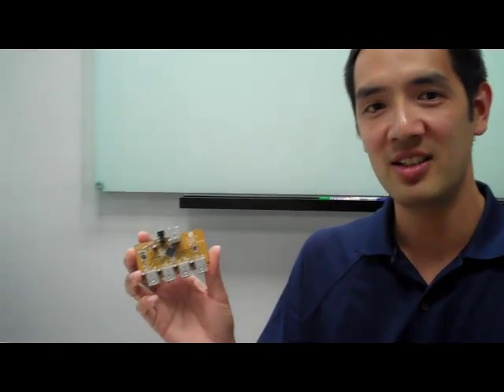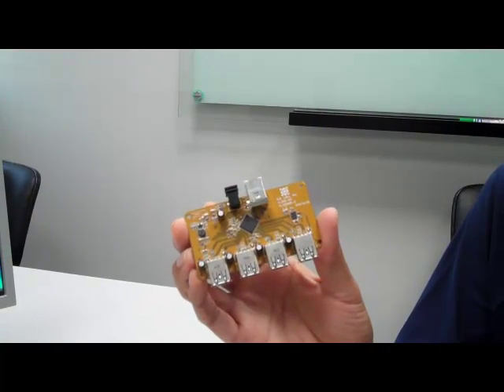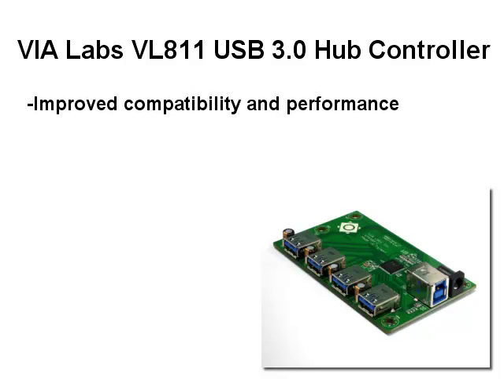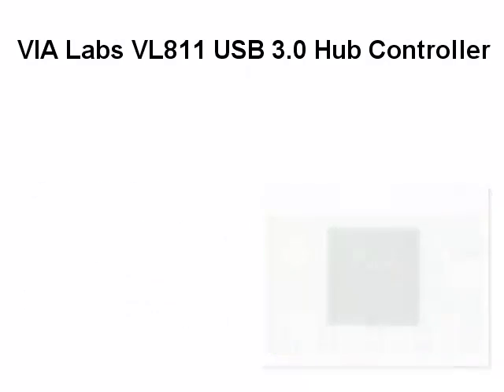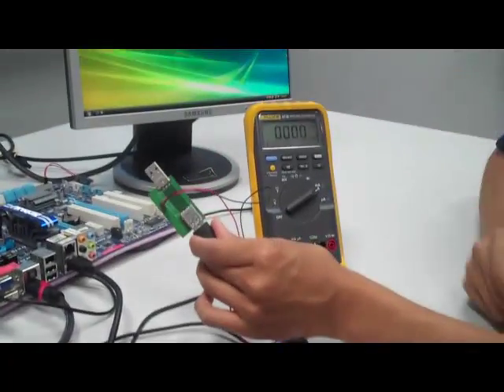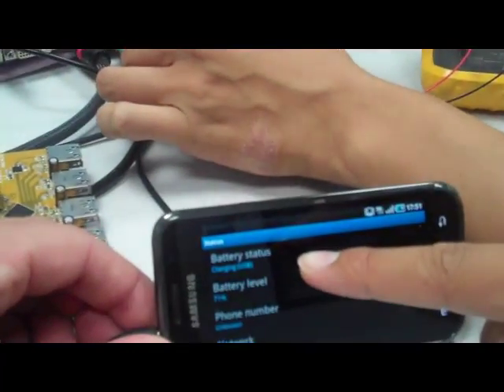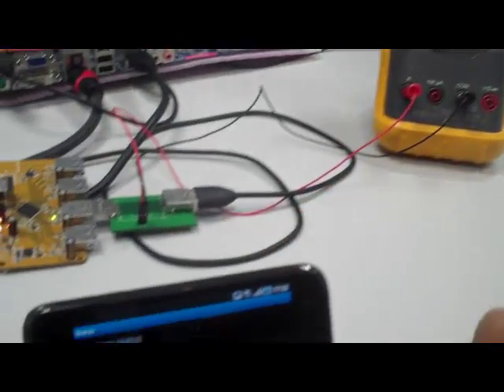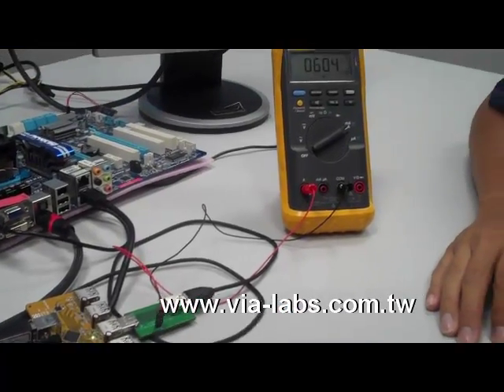New VIA Labs VL811 USB 3.0 Hub Controller Demo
VIA Labs explains and demos the new VIA Labs VL811 USB 3.0 Hub Controller